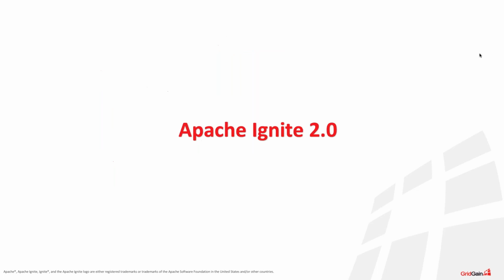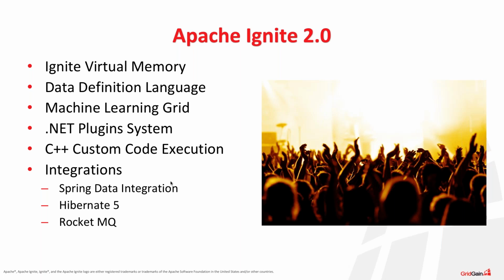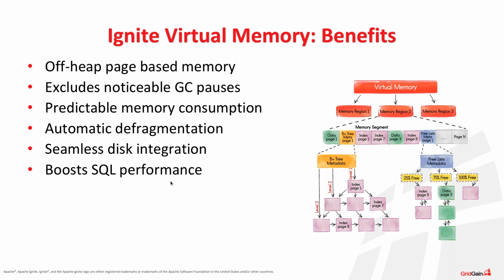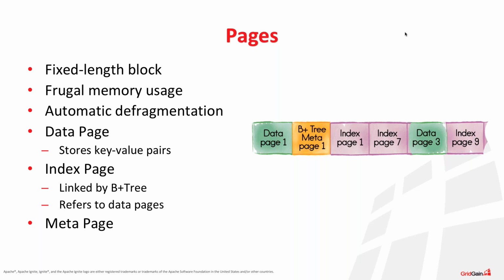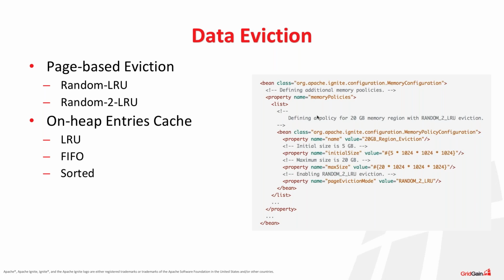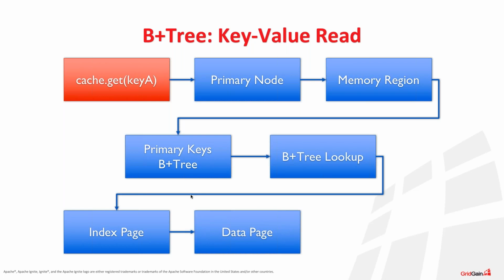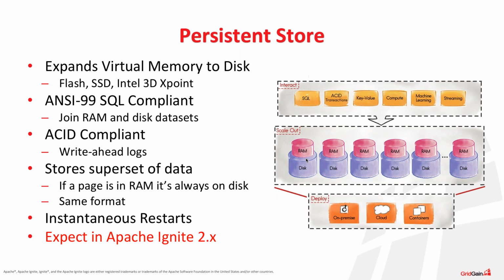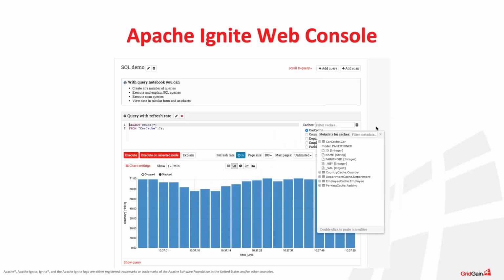Apache Ignite 2.0 : Prelude to a Distributed SQL Database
Join GridGain Systems Product Manager Denis Magda as he introduces the newest features in Apache Ignite 2.0 including the dramatically improved memory architecture and enhanced SQL DDL support.

Apache Ignite 2.0 is a turnkey release which blends a distributed in-memory SQL database (IMDB) and an in-memory key-value data grid (IMDG) under one data management platform.